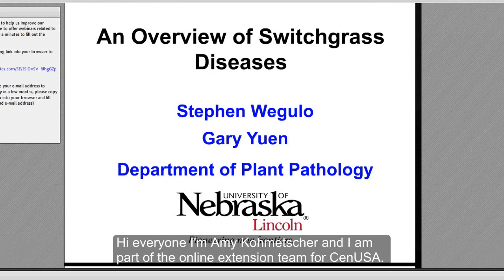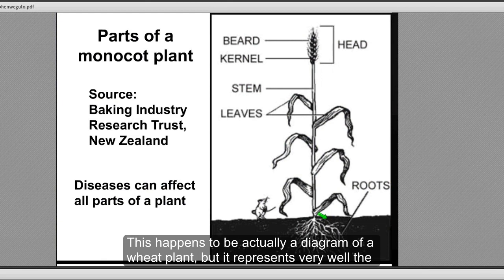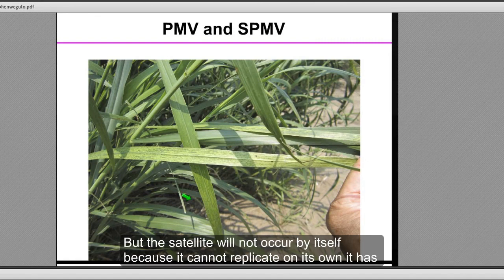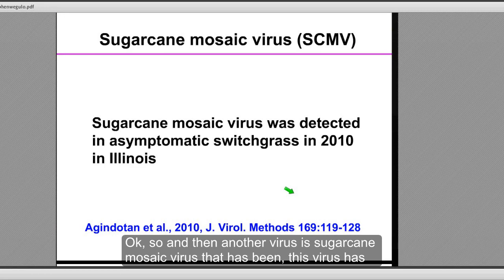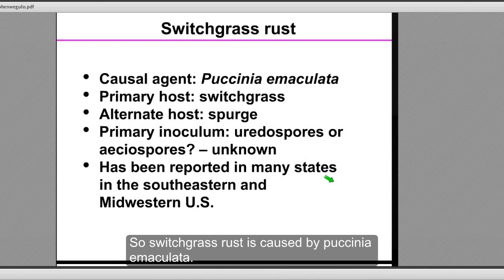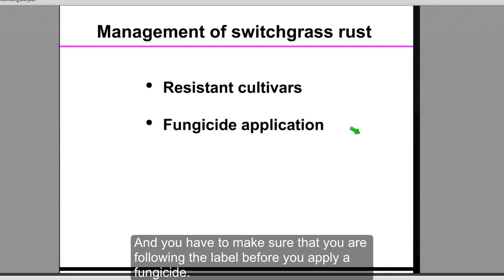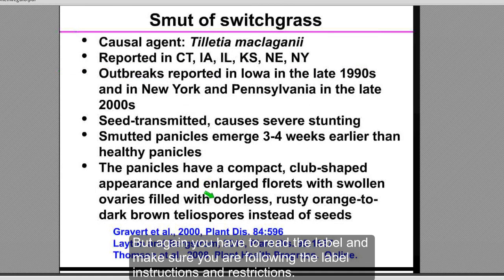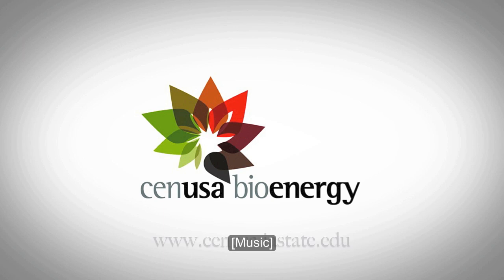An Overview of Switchgrass Diseases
Stephen Wegulo and Gary Yuen (Univ. of Nebraska, Lincoln) present an overview of switchgrass diseases and production constraints caused by weeds and insects. (CenUSA Bioenergy is supported by Agriculture and Food Research Initiative Competitive Grant no. 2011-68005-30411 from the USDA National Institute of Food and Agriculture.)